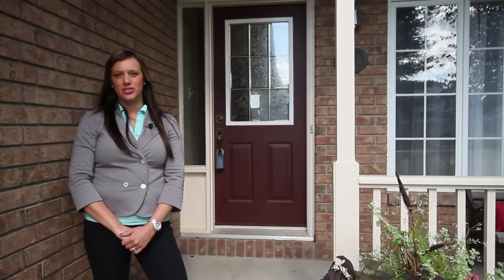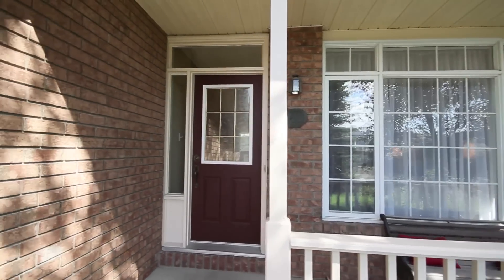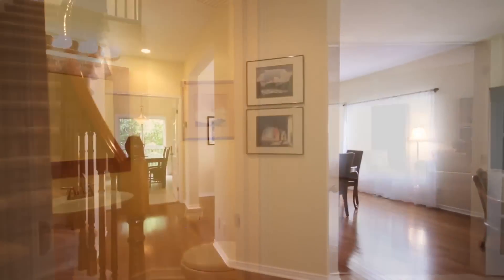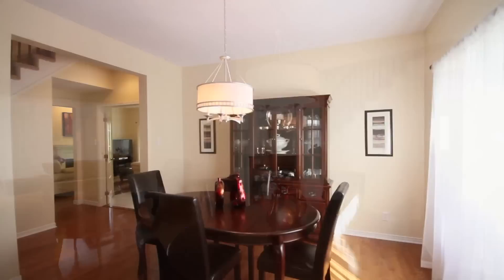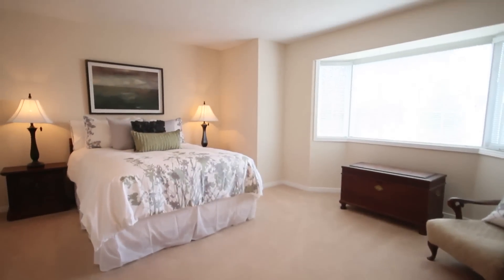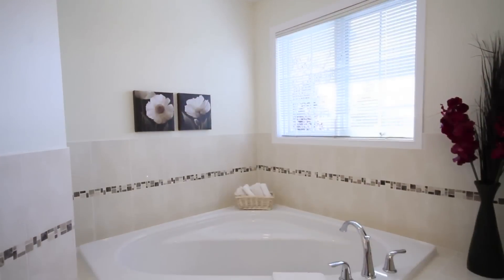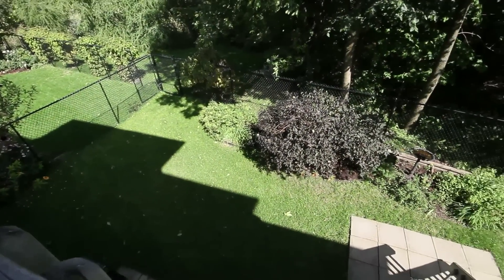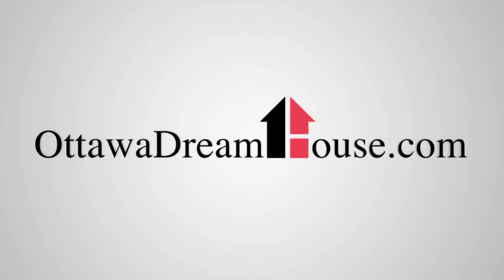2197 Nature Trail Crescent, Chapel Hill, Ottawa -Video Tour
Showpiece home in desirable Chapel Hill South. Gorgeous front landscaping and quality and beauty throughout. The home backs onto a private ravine, and the walkout basement adds to the list of features. Nine foot ceilings and an open concept floorplan provide an atmosphere for gracious entertaining. Hardwood and ceramic flooring, gas fireplace, add to the comfort and uniqueness of this home. Fully renovated bathrooms throughout add wow. OFFICE/OTHER INFORMATION